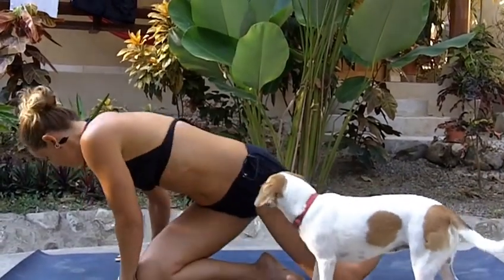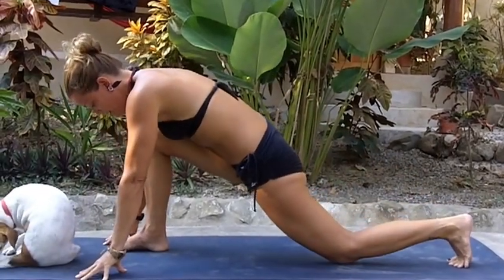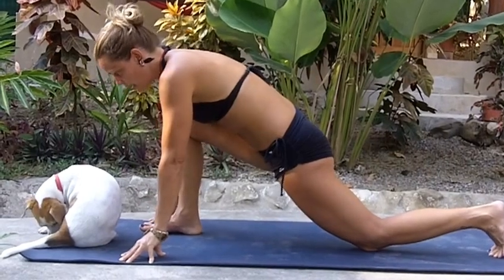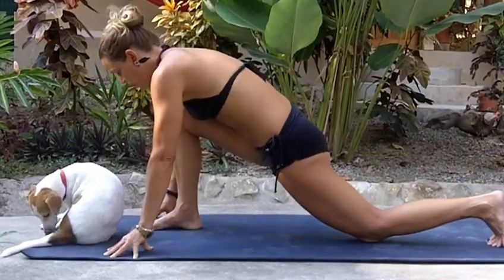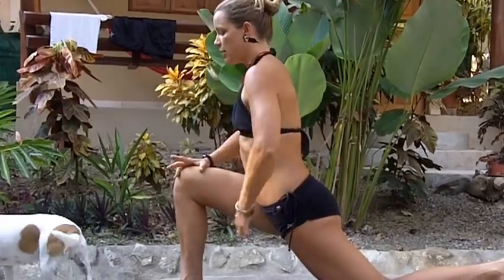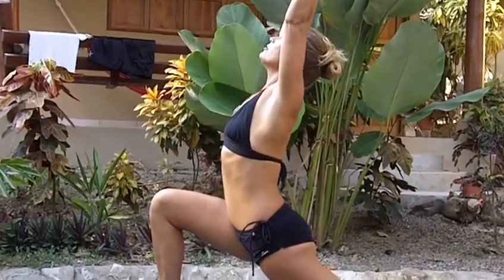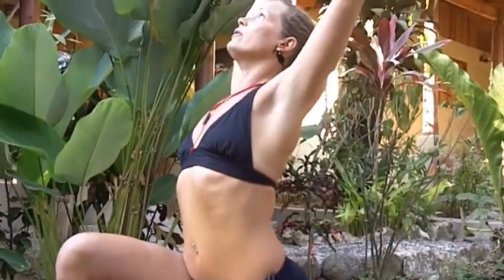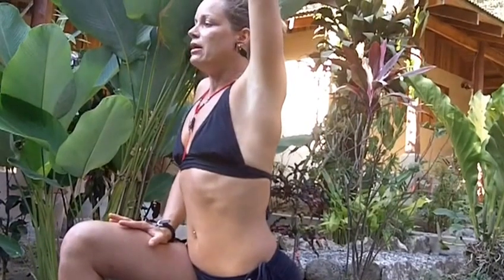Yoga Poses For The Psoas Muscle - Tutorial part 2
Megan takes us deeper into the psoas muscle with more poses that target opening the psoas even further. low lunge and a cresenting low lunge variation